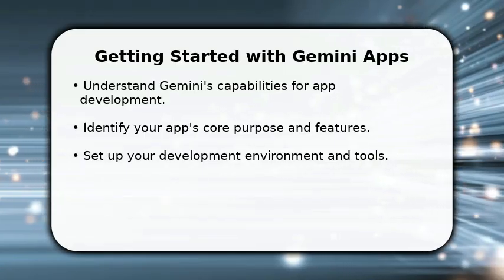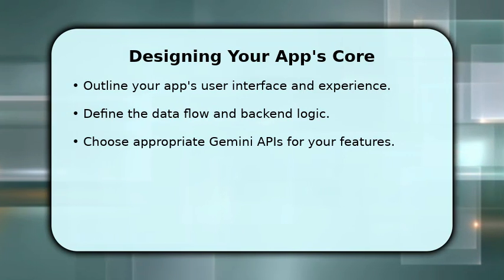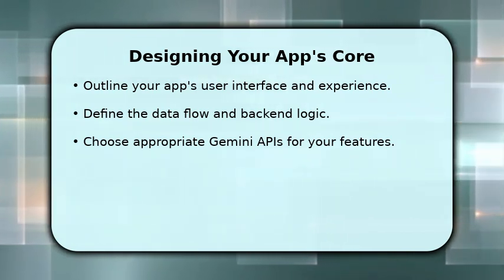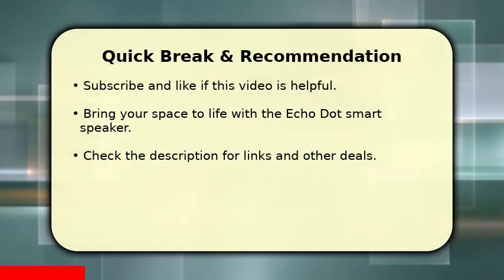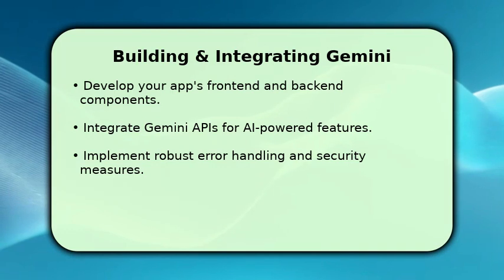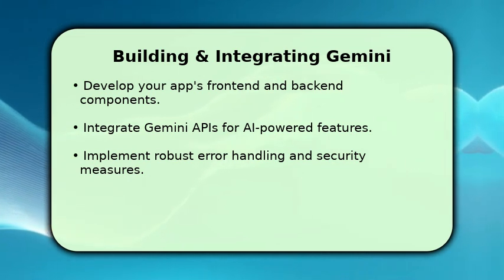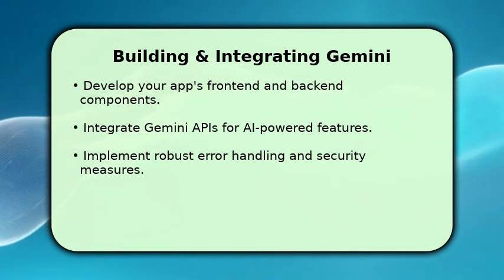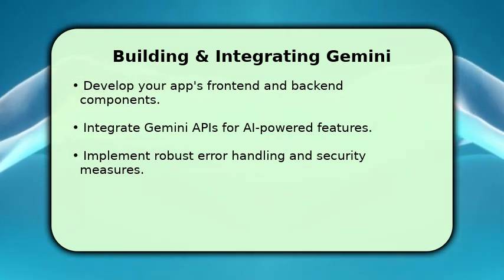How To Make App Using Gemini - Step By Step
In this video, we will take you through a step-by-step guide on how to create an app using the Gemini framework. Whether you're a seasoned developer or just starting out, this tutorial will walk you through the process of setting up your development environment, designing your app's user interface, and writing the code to bring it all together. By the end of this video, you'll have a solid understanding of how to build an app using Gemini.

Gemini framework tutorial, how to make app using Gemini, step by step guide to building app, Gemini development environment setup, app design and development with Gemini, Gemini coding for beginners, build mobile app using Gemini, Gemini framework for Android and iOS, create app from scratch using Gemini, Gemini app development tutorial